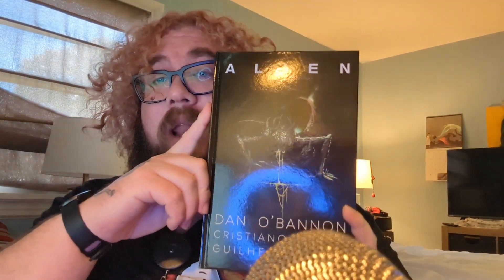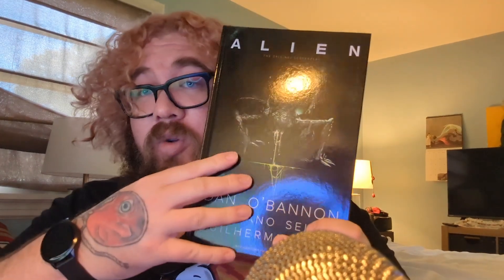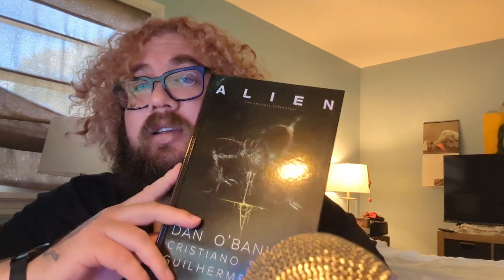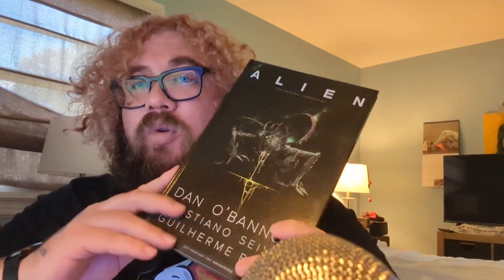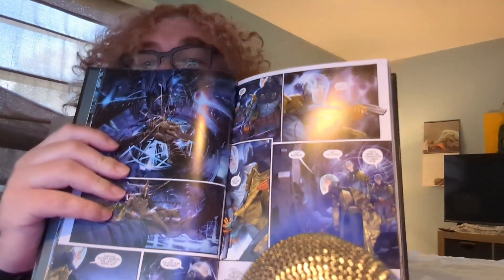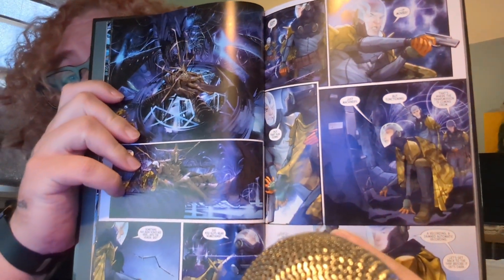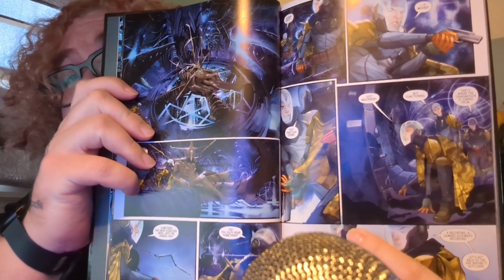ALIEN Graphic Comic Review- Alien ORIGINAL Screenplay was vastly different and unique!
About ALIEN ORIGINAL Screenplay by Dan 0' Bannon
In 1976, Twentieth Century Fox studios bought a screenplay by Dan O'Bannon entitled Star Beast. Three years later with Ridley Scott at the helm, Star Beast became Alien & was unleashed on unsuspecting filmgoers in 1979.

En route to back to Earth, the crew of the Starship Snark intercepts an alien transmission. Their investigation leads them to a desolate planetoid, a crashed alien spacecraft, and a pyramidic structure of unknown origin. Then the terror begins . . .

Starcub's Rating
6/10

consider following me on TikTok my username is